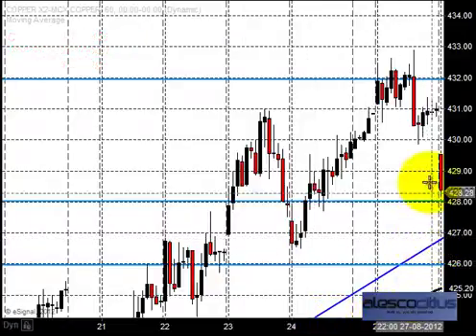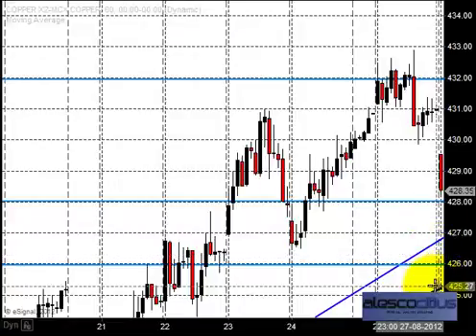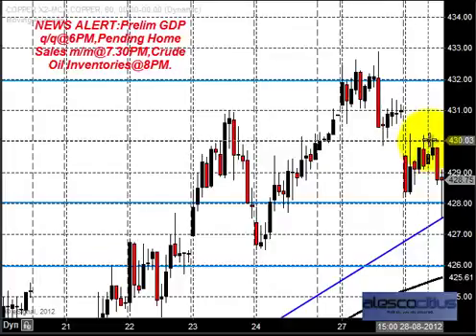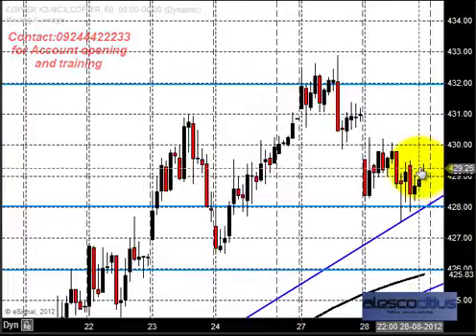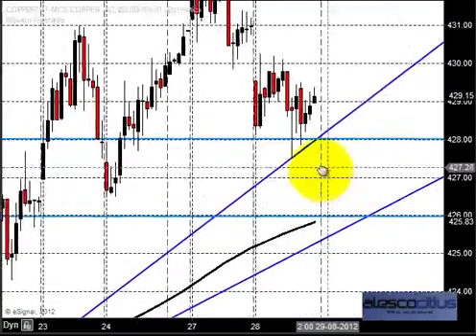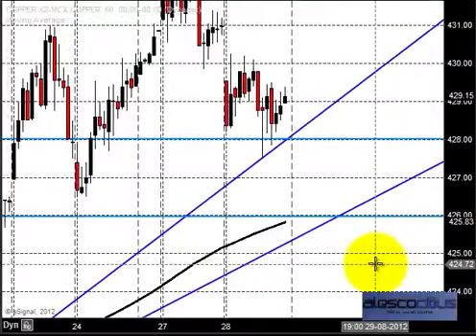MCX Copper trading PRE OPEN analysis AUG 29 2012- Winning methods in trading India